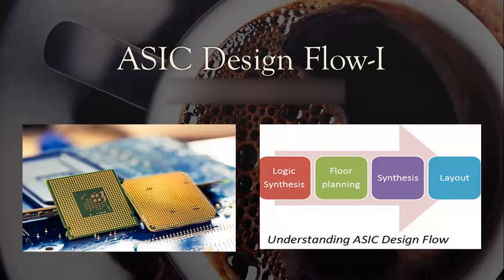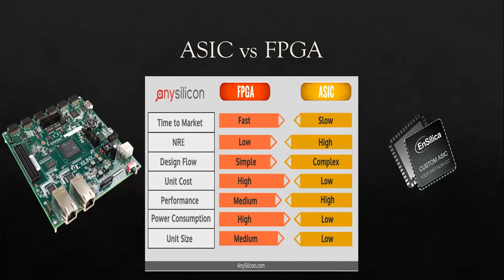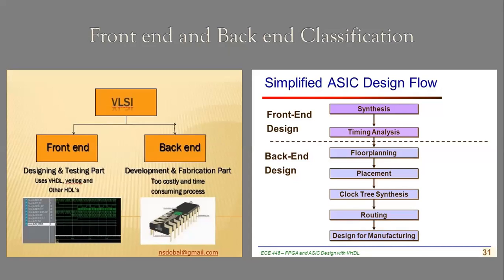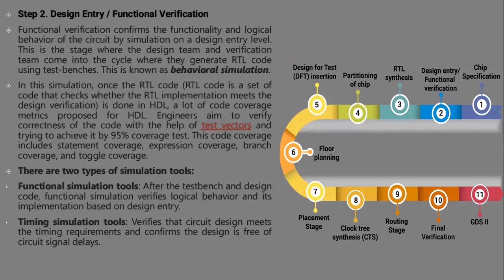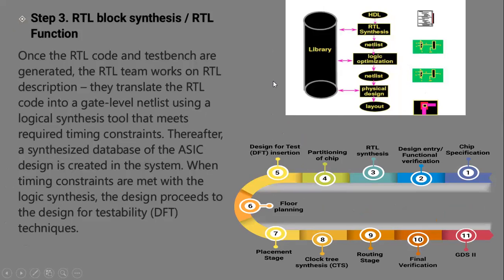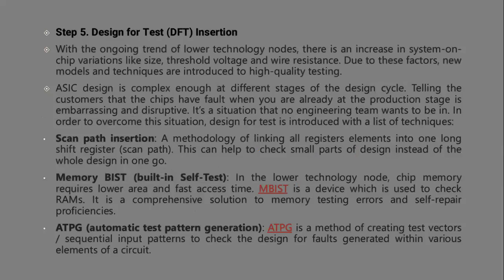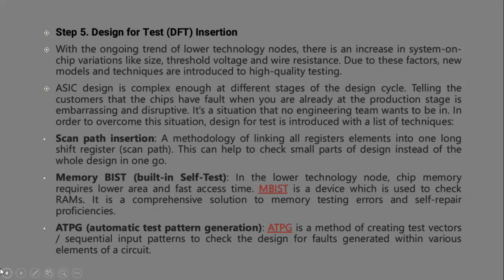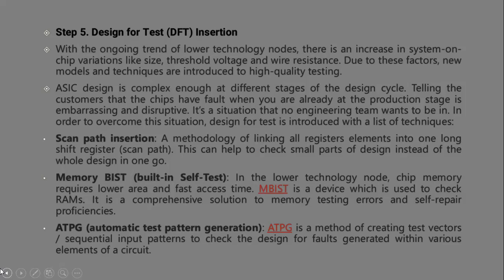VLSI FOR ALL - ASIC Design Flow Part-1 | Frontend - VLSI Flow Cycle | Difference between FPGA & ASIC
VLSI FOR ALL - ASIC Design Flow Part-1 | Frontend - VLSI Design Flow Cycle | RTL to GDS Flow Cycle | Difference between FPGA & ASIC

For detailed Syllabus and queries